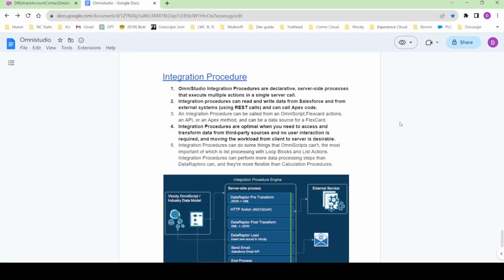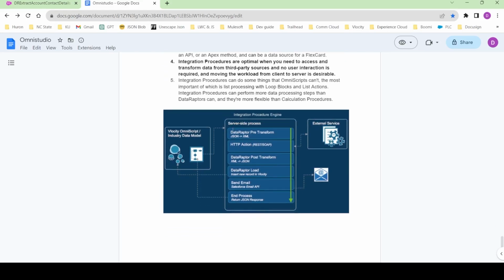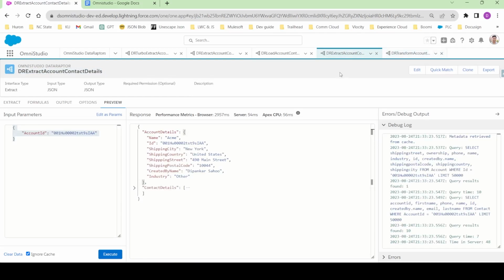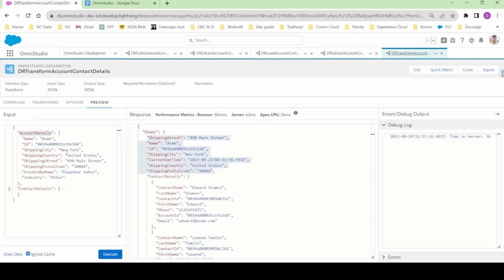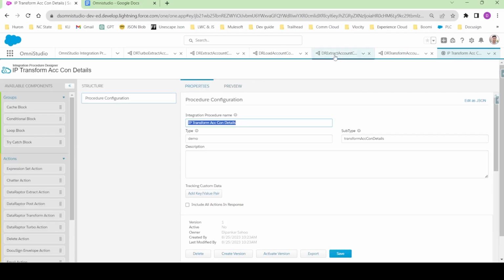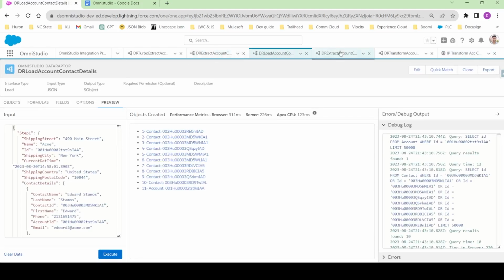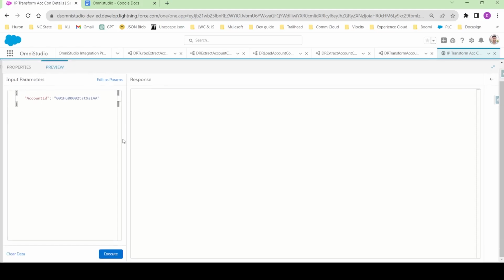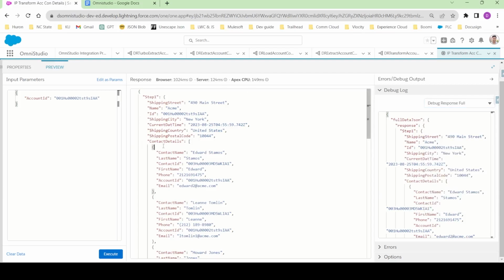1- Omnistudio Integration Procedure Basics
In this video we will dive into Integration Procedure and we will do the hands-on about how to combine multiple (dataraptor) actions inside a single Integration procedure and then get the response

0:08 What is integration procedure
1:45 Problem Statement (Dataraptor Extract and dataraptor Transform)
3:20 Create a Integration procedure